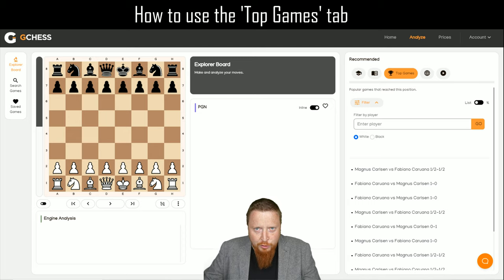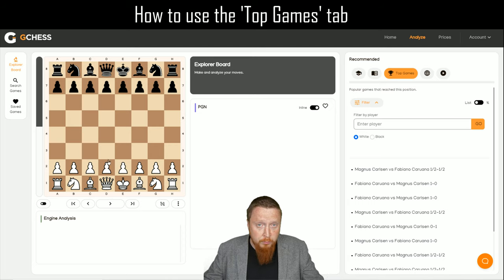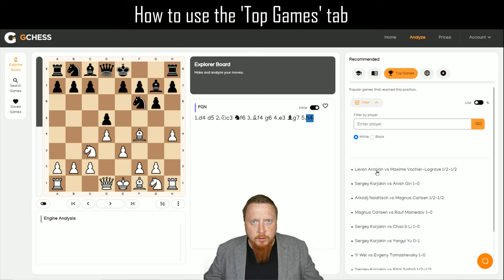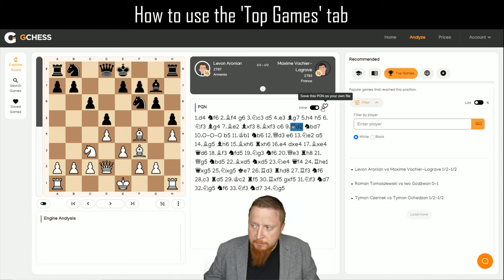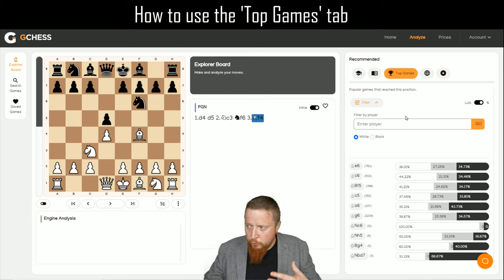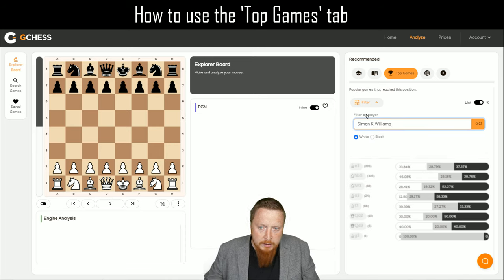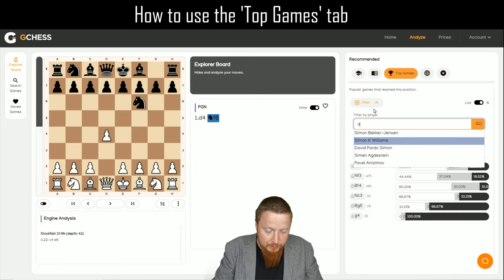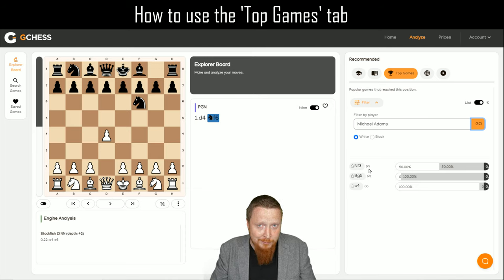GChess #3 - How to use the Top Games Tab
This short video will help you get the most out of GChess. I will explain how to use the 'Top Games' tab in the GChess program.
The Top Games tab will give you access to games played in positions that you set up on the chess board.
You can search your own name, certain players, or just the top players in the World.

You can also use our tree graph to find out the statistics for each move from a certain position. This is a great resource to help you find the best way to navigate the opening.

Get full subscription to the service for $9.99 a month.